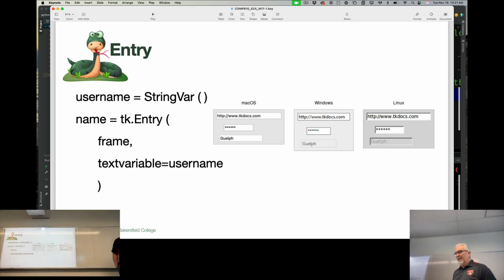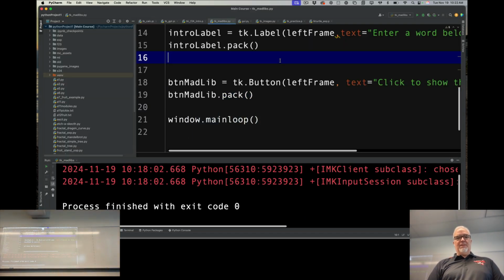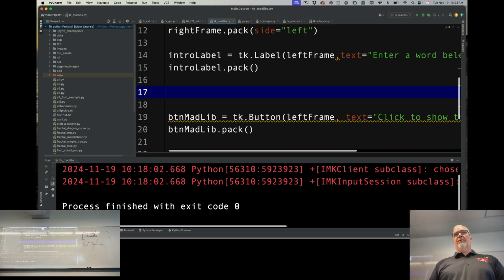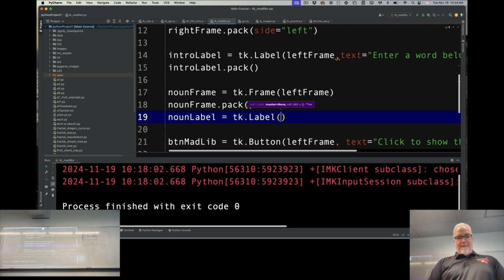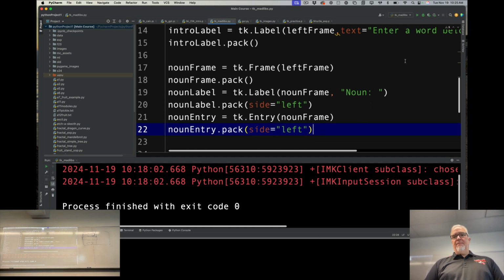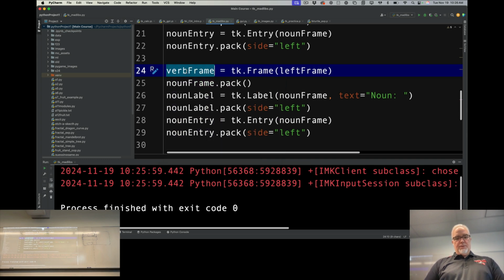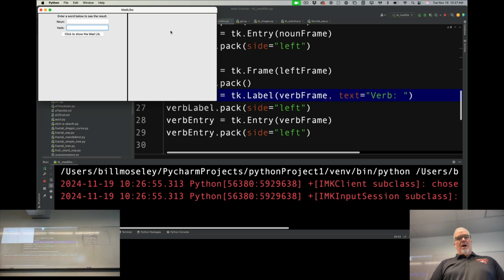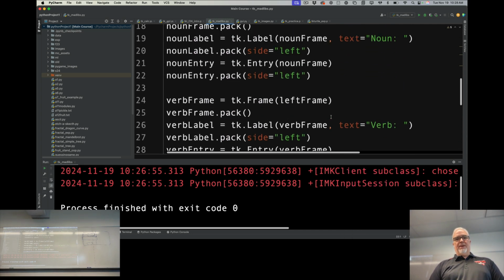Python (Fall 2024) Module 17-9: TKInter Entry Widget and Layout